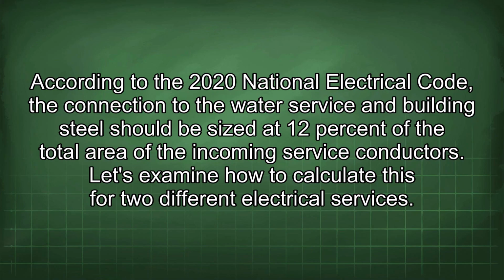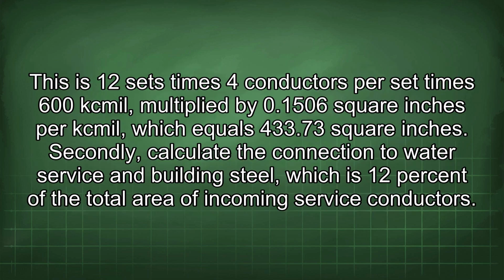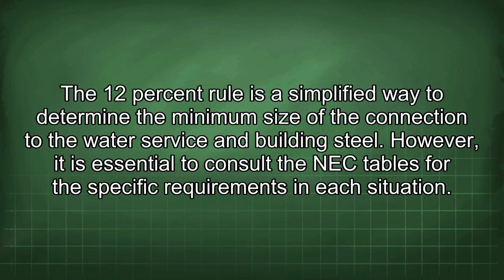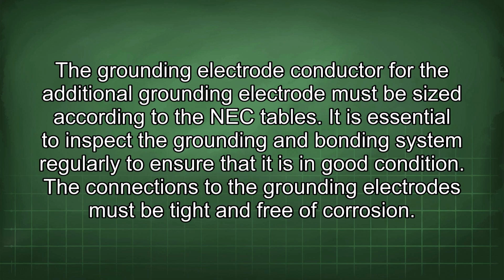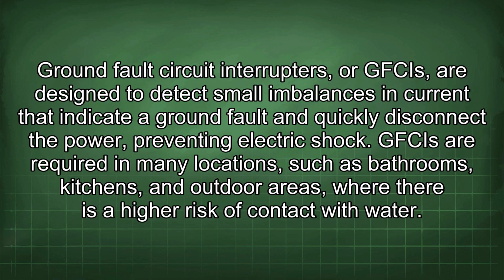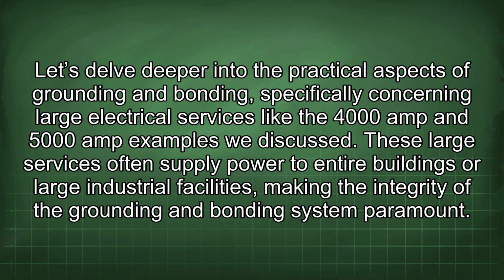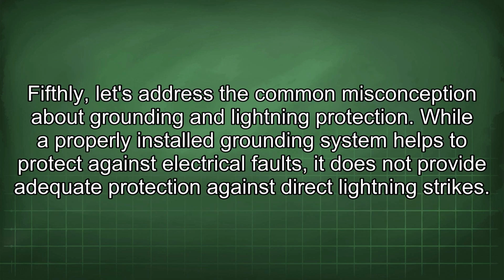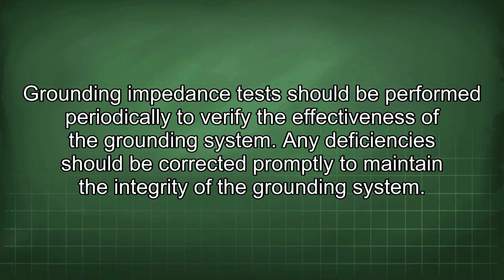Sizing Water and Steel Connections per NEC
Learn how to correctly size the connection to water service and building steel according to the NEC. We will calculate the required size based on the total area of incoming service conductors. Examples are provided for both a 4000 amp and a 5000 amp service.